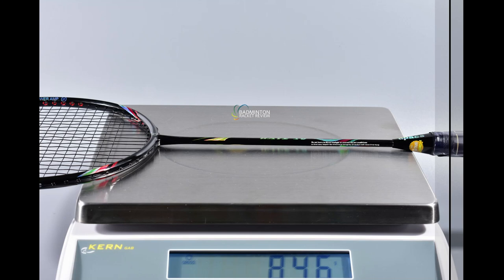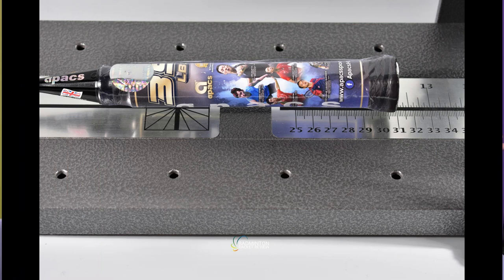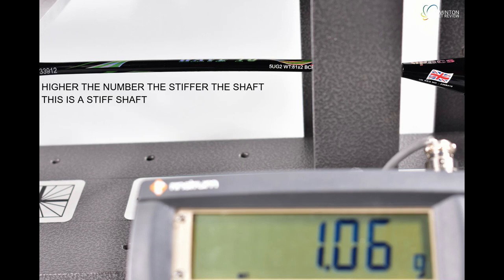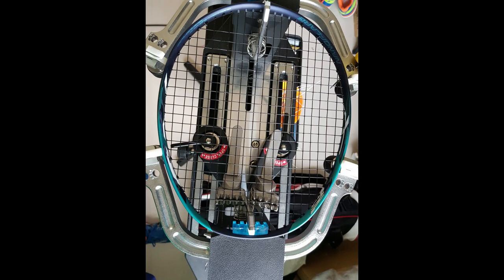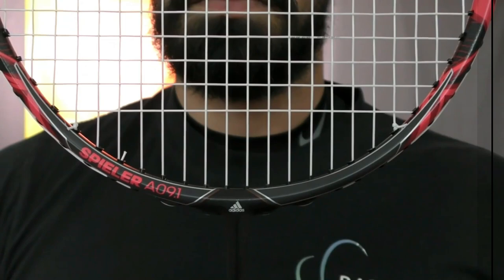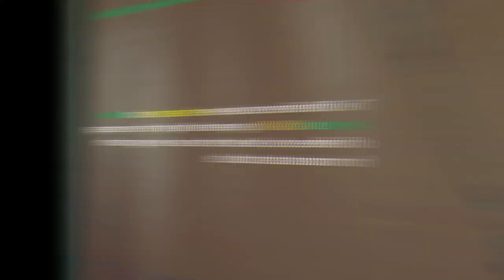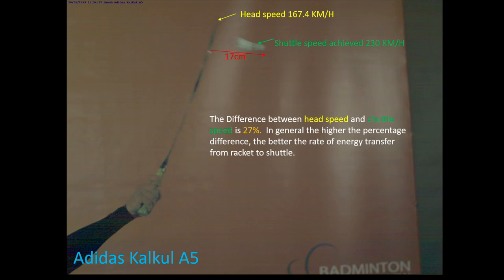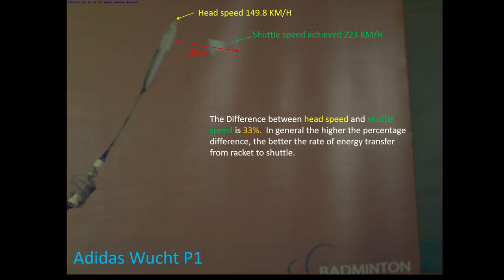Apacs Wave 10 Badminton Racket Review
Apacs Wave 10
MANUFACTURERS SPECS:
Weight: 81+-2
Balance: 295+-3
Shaft stiffness: 8.5
Max string tension: 35lbs

OUR SPECS:
Strung weight: 84.6g
Balance: Head Heavy
Shaft Stiffness: Medium Flex